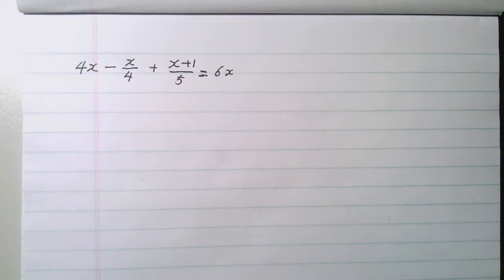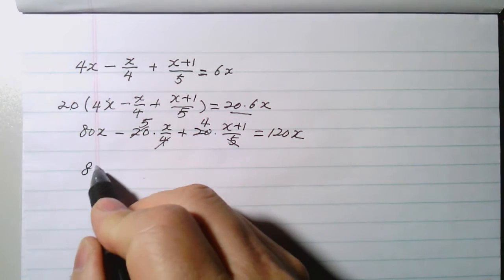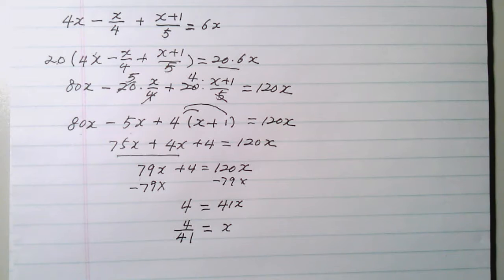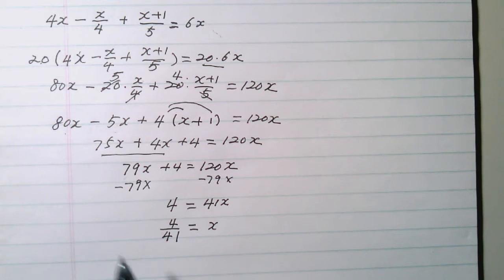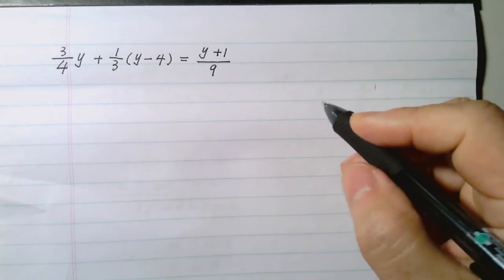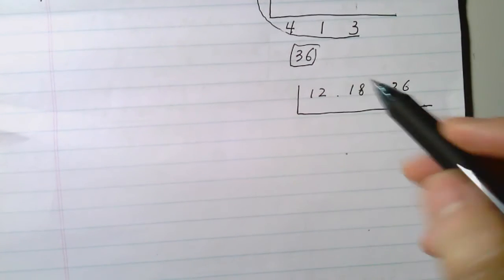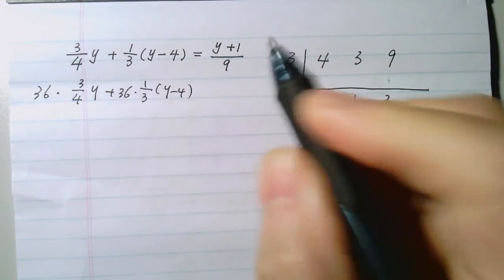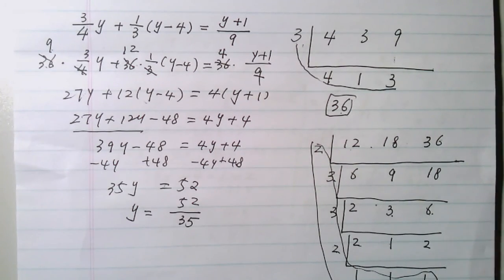How to solve a linear equation with fractions